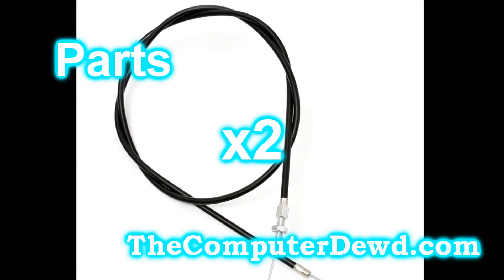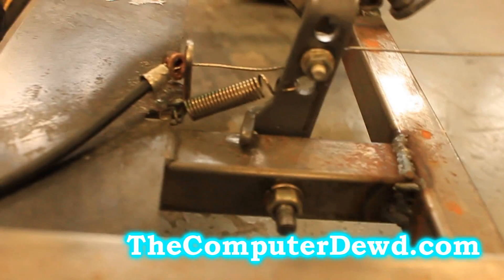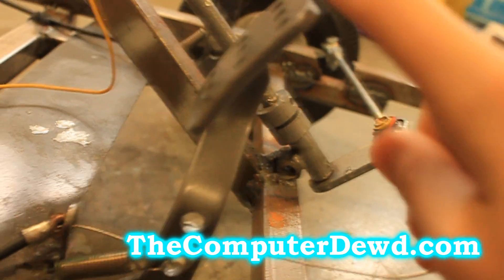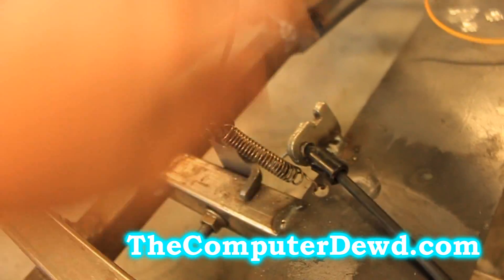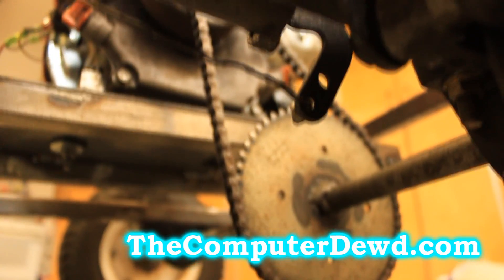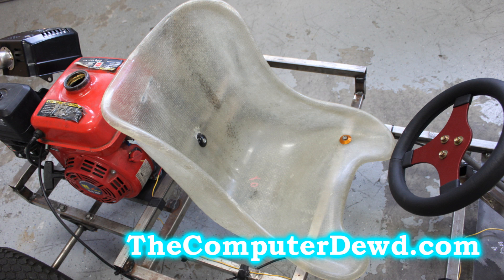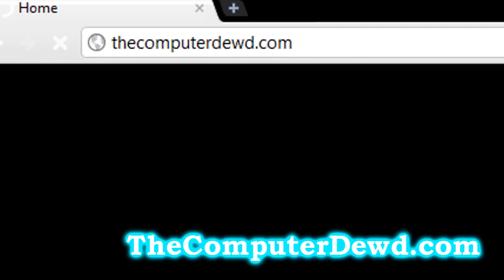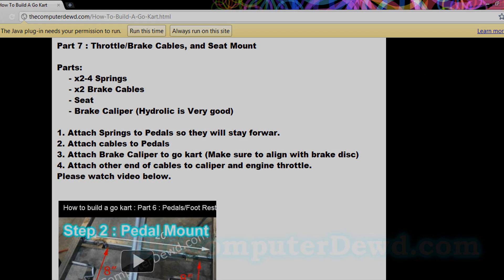How to build a go kart : Part 7 : Brake/Throttle Pedal Connections and Seat Mount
Bored? Download my latest game for iOS and Android!

Including how to make an Electric Longboard!

In this episode i show you how to connect your pedals to your engine and brake caliper use brake cables. Also i show you how to mount your seat.

Parts:
- x2-4 Springs
- x2 Brake Cables
- Seat
- Brake Caliper (Hydrolic is Very good)

1. Attach Springs to Pedals so they will stay forwar.
2. Attach cables to Pedals
3. Attach Brake Caliper to go kart (Make sure to align with brake disc)
4. Attach other end of cables to caliper and engine throttle.
Please watch video below.